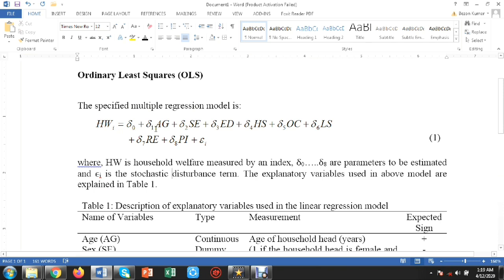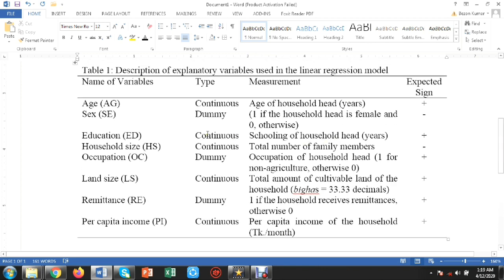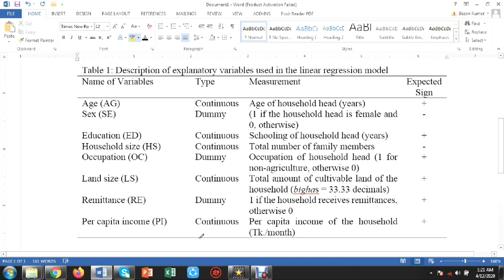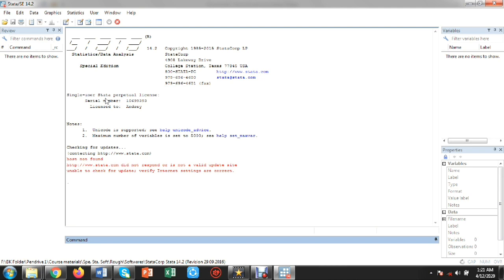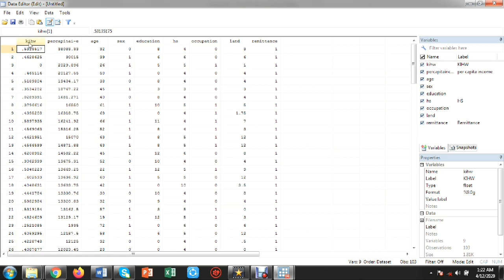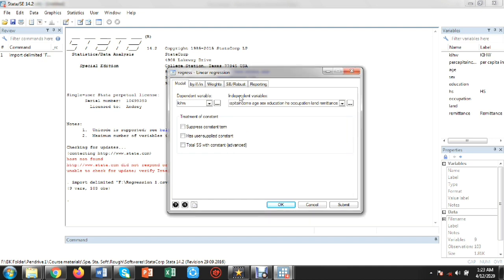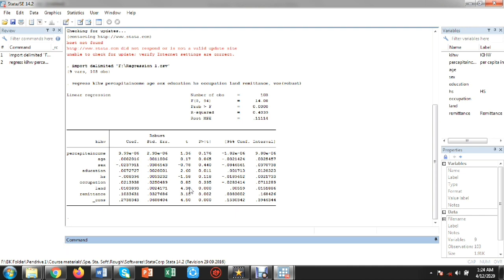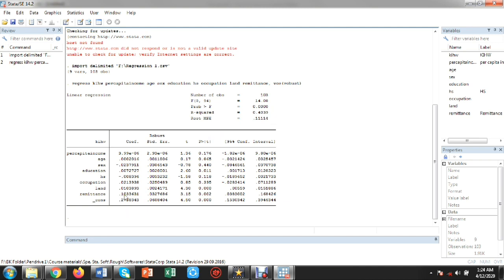How to Estimate OLS Regression Using Stata | BK School of Research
This video shows the process of estimation of Ordinary Least Squares (OLS) by Stata.